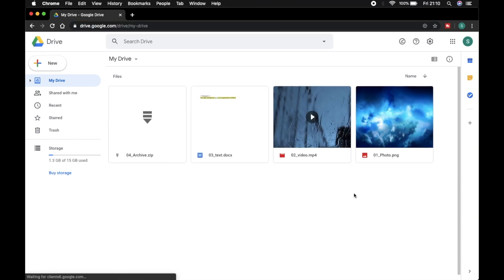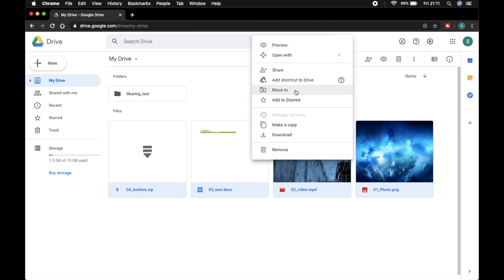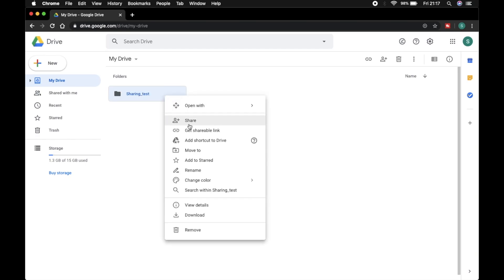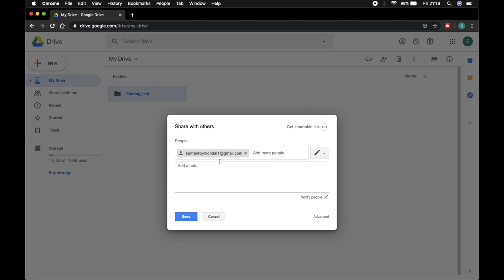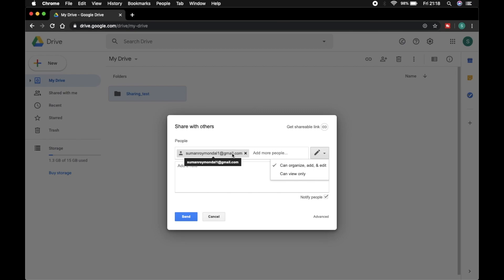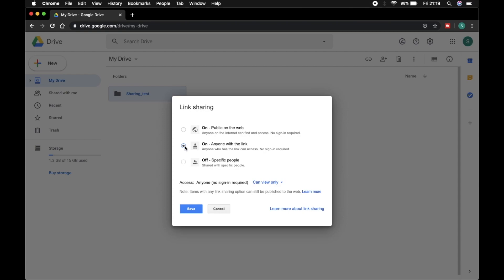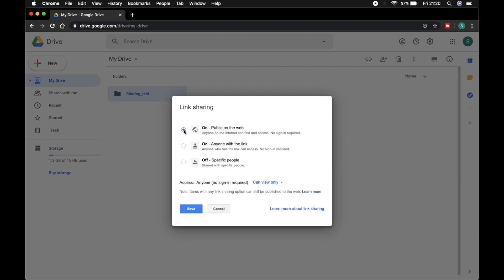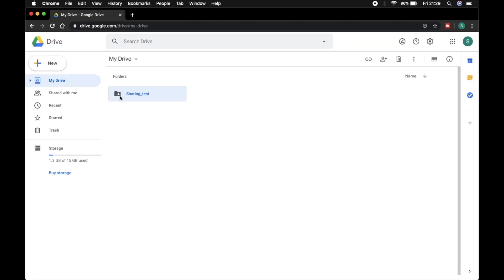Google Drive Link Sharing | Full Tutorial | Exponential Tech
Full Tutorial of Google Drive Link Sharing

If you want to share a file with friend, you will mail him that file. But if you want to share a large file or folder with a group of friends, then you have to mail individually or send one friend and forward others. This is a complicated and time taking process. Today I am going to show an easiest way to share files or folders with friends using a link.

This is a new channel. I make how to videos, tutorials, explanation videos, unboxing videos and more. I promise to upload 3 videos in a week. Please stay with this new channel and Please support.